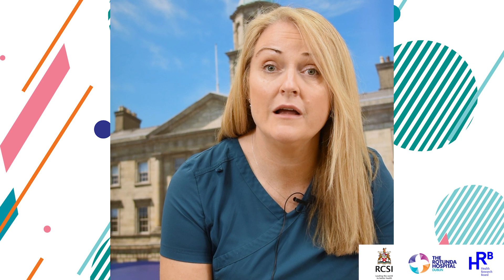Early Pregnancy Information Event - Ectopic Pregnancies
In this video, Dr Sharon Cooley, Consultant in Obstetrics and Gynaecologist at the Rotunda Hospital, sits with us to talk about ectopic pregnancies.